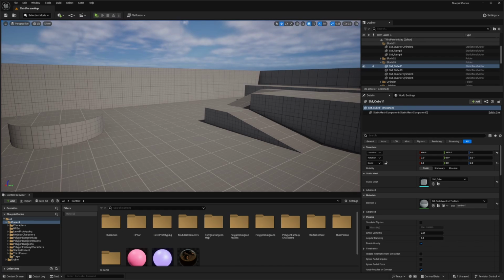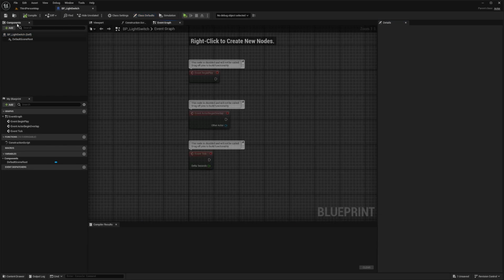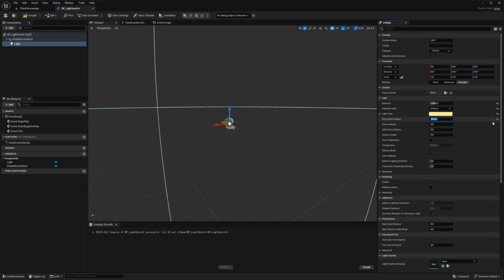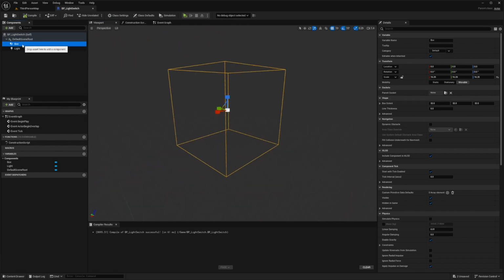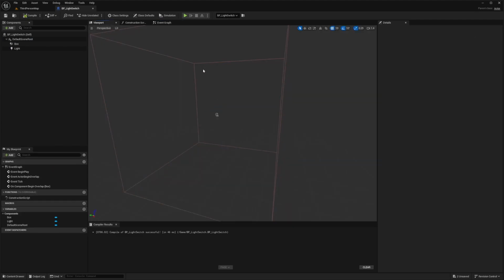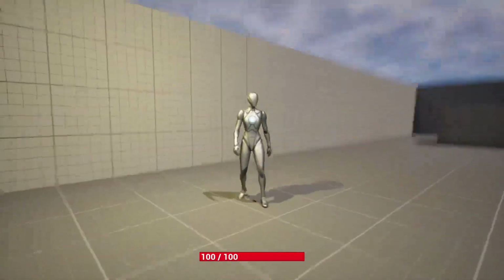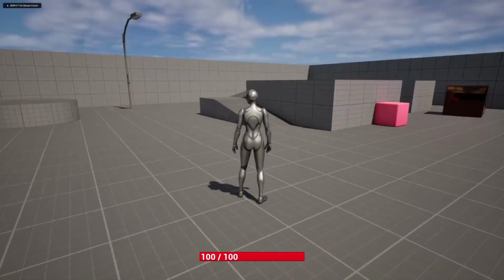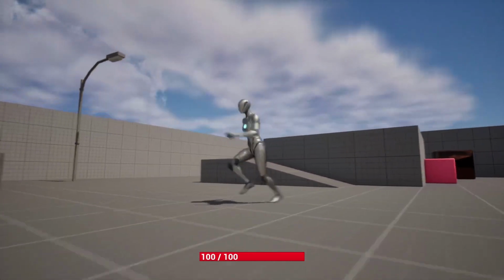Unreal Engine 5 - Intro To Blueprints